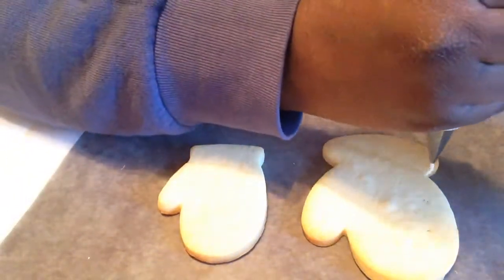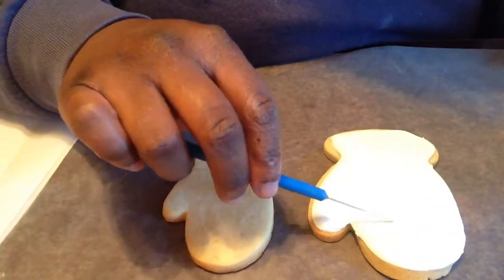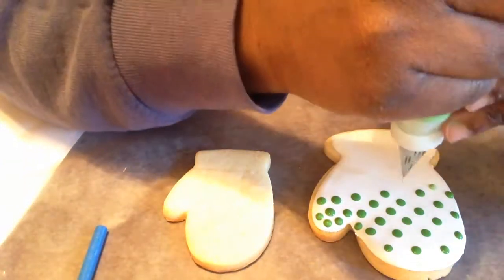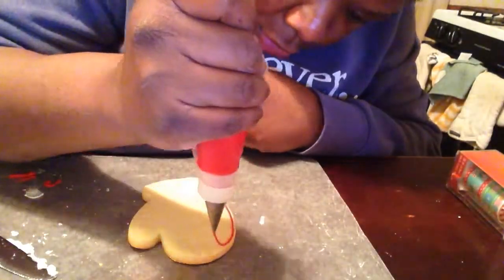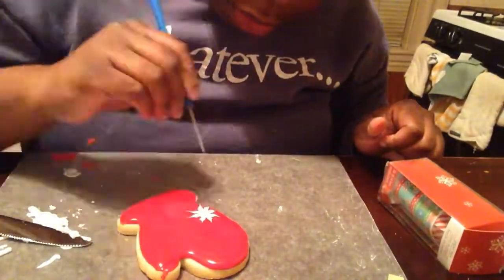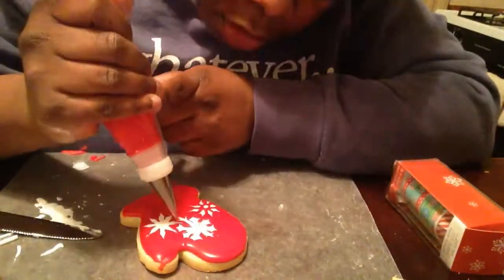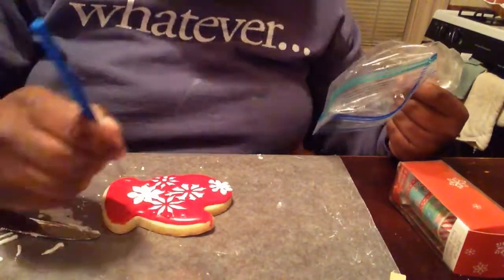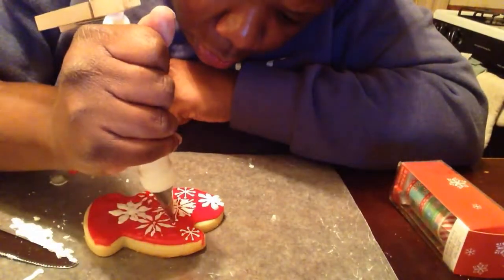Vlogmas Sei Dicembre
Day 6 mittens and festive hats.